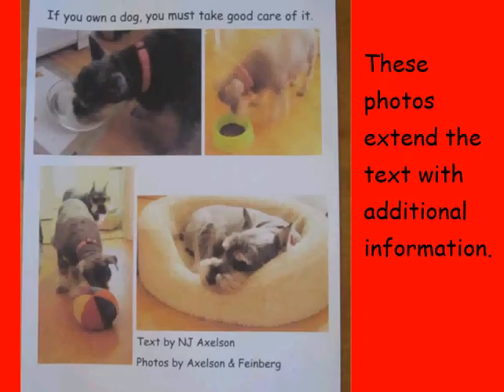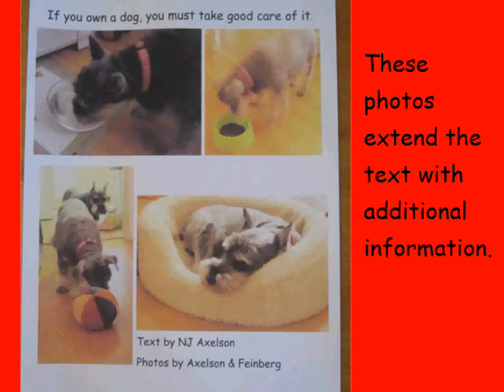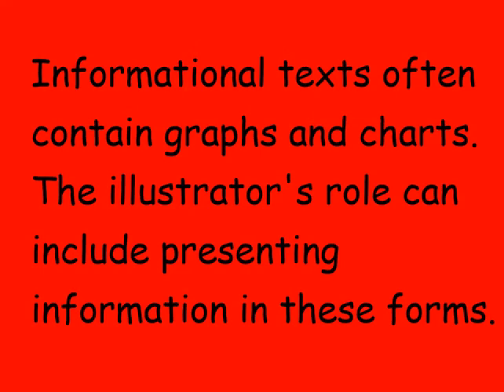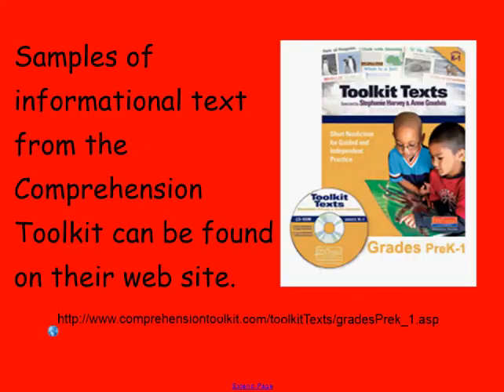The Role of the Author and Illustrator in Informational Texts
Axelson Academy presents Common Core Standard RI.K.6: Name the author and illustrator of a text and define the role of each in presenting the ideas or information in a text.  For a map of the ELA CCSS and videos about each standard, go